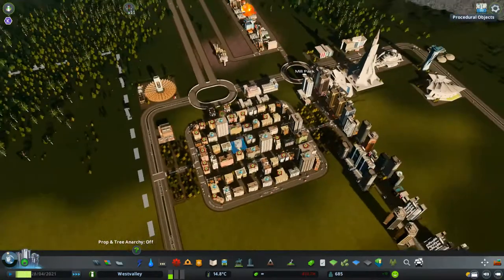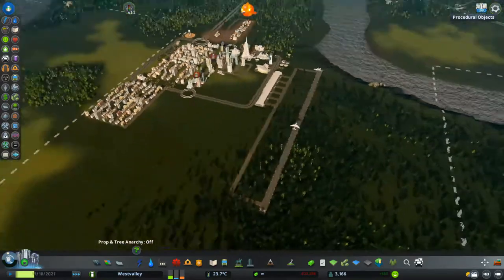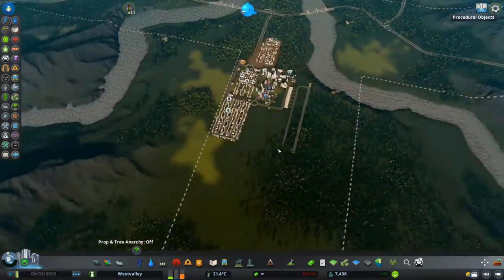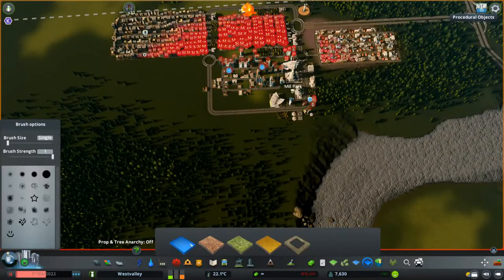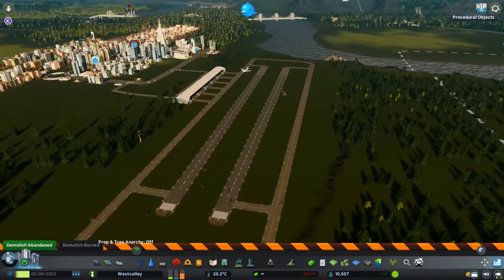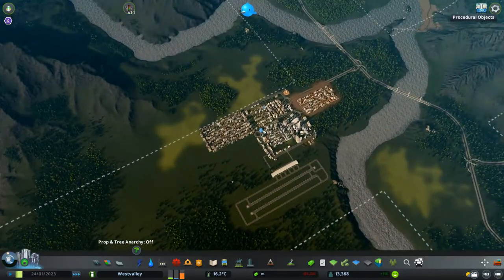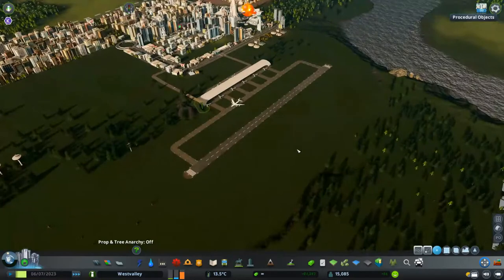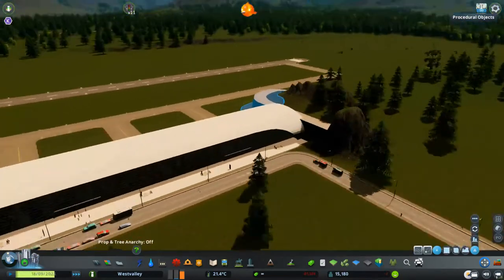Testing "Unlimited Outside Connections" Mod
There is this Mod called something like "Unlimited Outside Connections" - let's try that out, see how it works and how that could help to fill up all 6 gates of our custom airport on a testmap